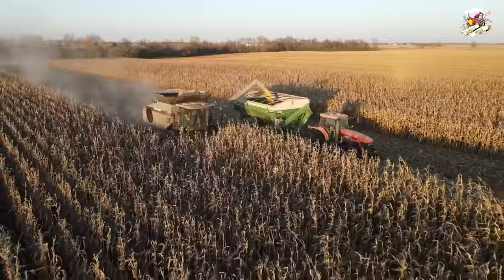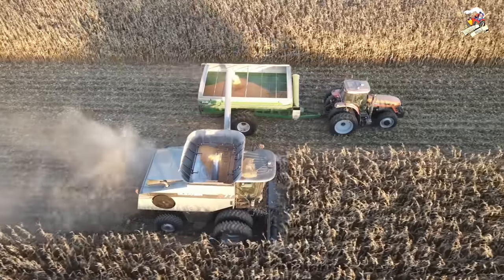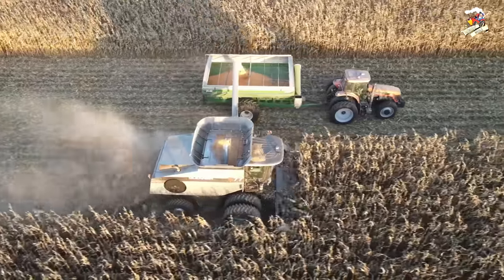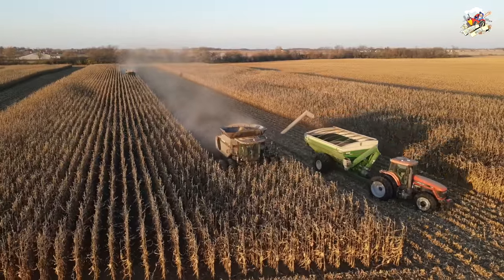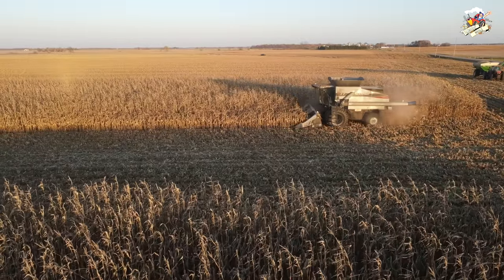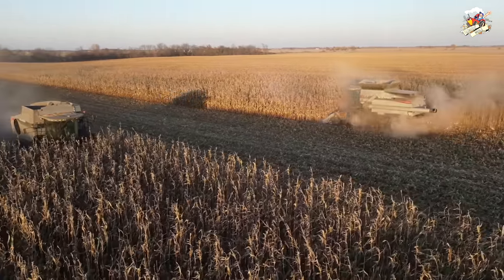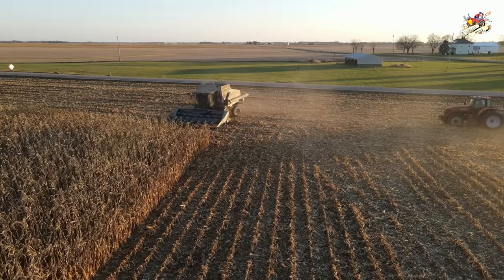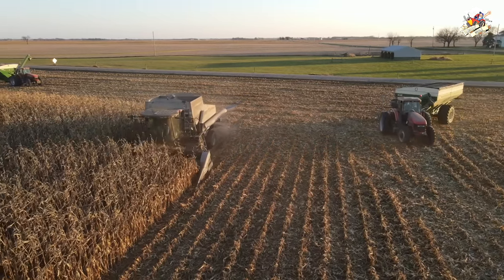Harvesting Corn near Washington Court House Ohio | Gleaner Combines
In this video I am out in a field of corn near Washington Courthouse Ohio as this farm is winding down with their 2023 corn crop. In the video they are running their Gleaner R65 & S77 combines with 8 rows corn heads and running their Agco DT200 & DT220 Tractors pulling Killbros 1950 grain carts.

I am always uploading new farming and other outdoor content to my YouTube Channel.

I am also on Instagram and Facebook @farmhandmike.